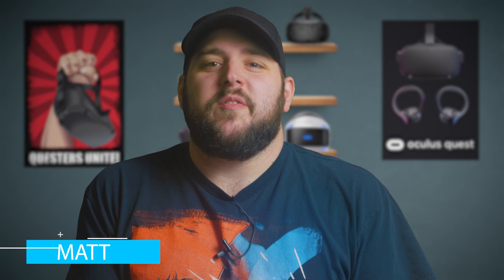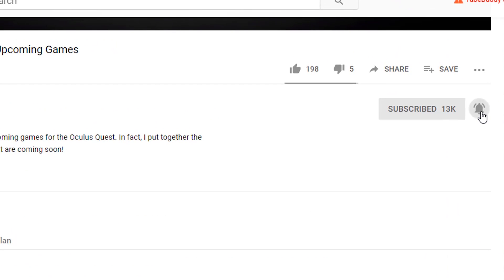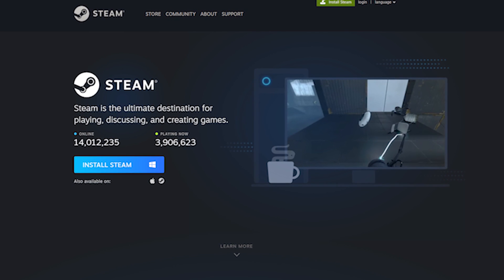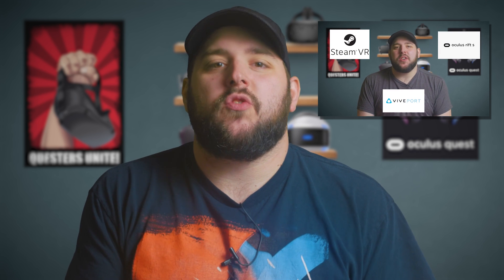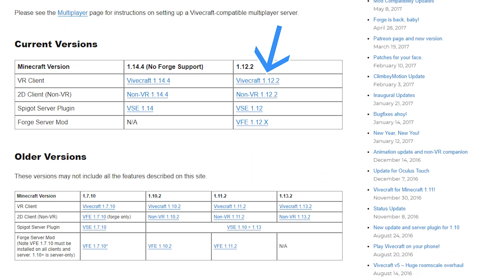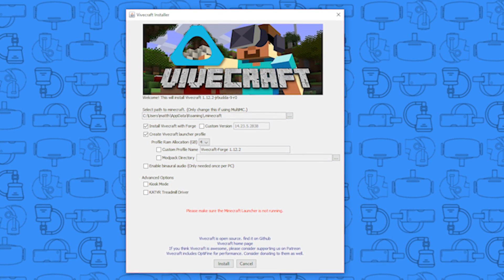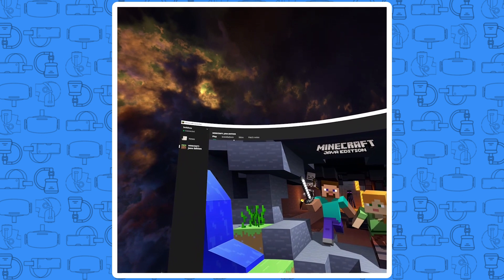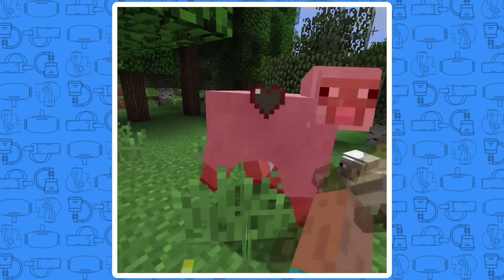Oculus Quest Minecraft - How To Play On Virtual Desktop With Touch Controllers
Are you ready for an Oculus Quest Minecraft VR tutorial? Today I am going to show you how to play Minecraft VR on the Oculus Quest with full motion controller support and six degrees of freedom!

Looking to grab an Oculus Quest?

We also have a weekly VR news show which you can check out